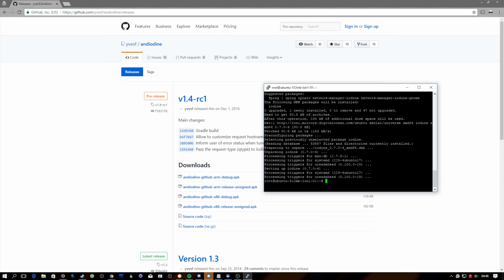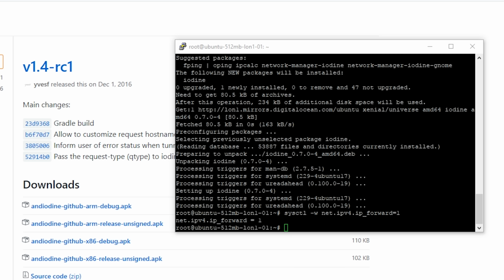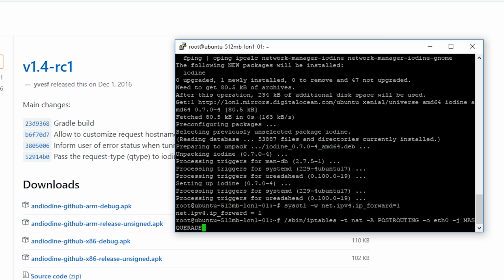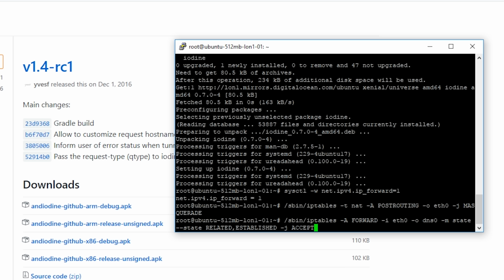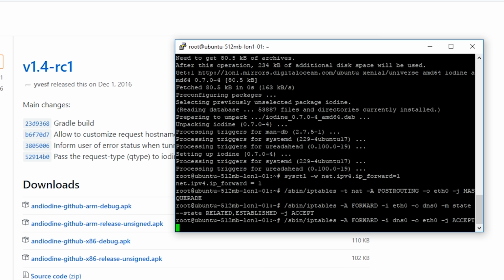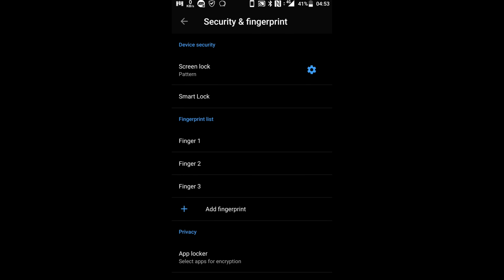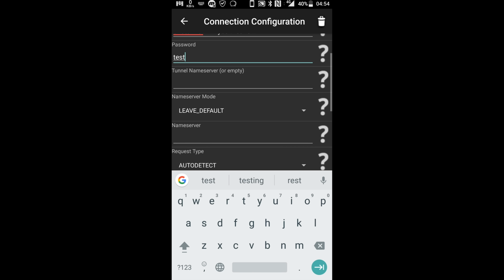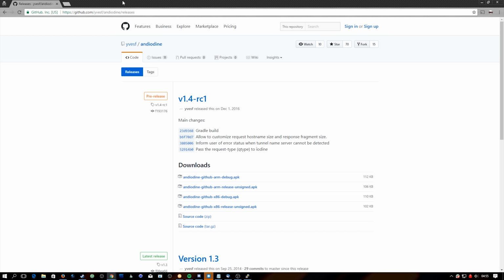DNS TUNNEL ON ANDROID (NO ROOT)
Commands:
sysctl -w net.ipv4.ip_forward=1

/sbin/iptables -t nat -A POSTROUTING -o eth0 -j MASQUERADE

/sbin/iptables -A FORWARD -i eth0 -o dns0 -m state --state RELATED,ESTABLISHED -j ACCEPT

/sbin/iptables -A FORWARD -i dns0 -o eth0 -j ACCEPT